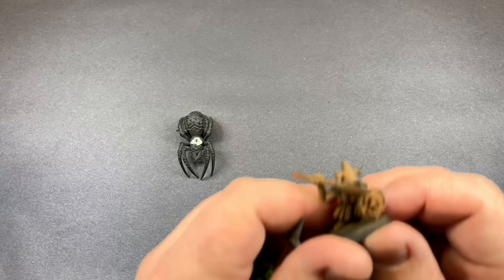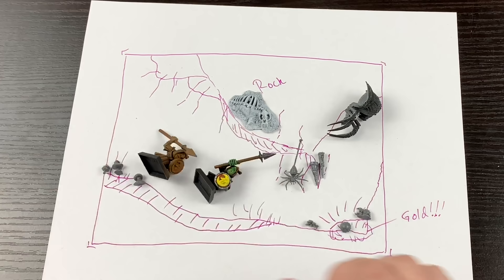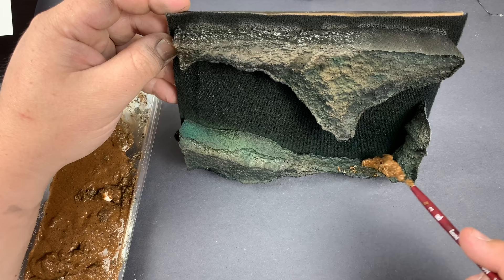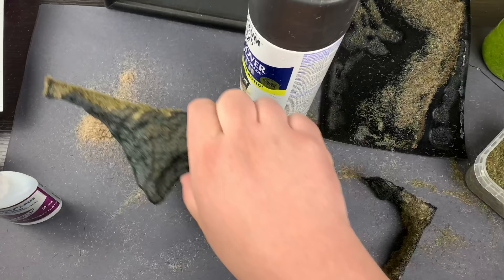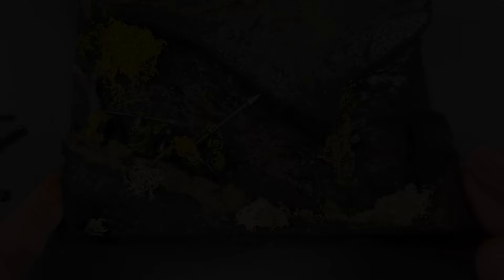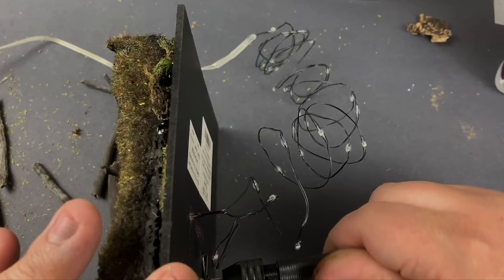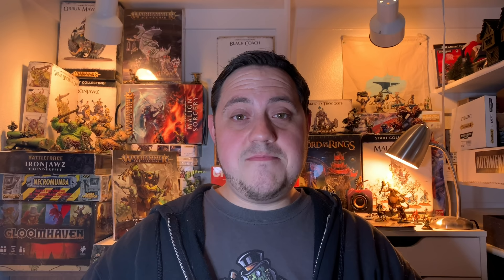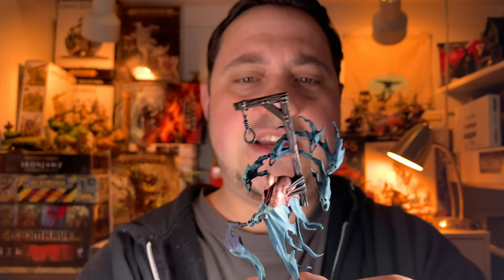Discarded Minis Turned Into Amazing Shadow Box Art!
This week I take some oooold minis sent in by a subscriber (Thank you Florifant!) and use them to make an amazing piece of wall art for my new hobby space. The thing that struck me during the making of this video, was that anyone could do this. The shadow box was very inexpensive at Hobby Lobby, and the materials I used were just what I had laying around. Now I know I may have a few more bits and pieces than some, but I challenge all of you to try this super fun project with just the things you have on hand!

Another huge thank you to Matrixcardsandgamesredding.com for sending some supplies to help me. Please please check them out if you are in the area, they are a fantastic game store run by fantastic human beings.
If you have a couple of extra bucks in these hard times, I would highly recommend purchasing something from your local hobby shop, every little bit helps right now!

After looking back at these old videos, maybe it's time to update this...the old videos, are old. If that's something you would like to see, please let me know!

To share your own work and talk hobby please check out:
Facebook.com/ebayminiaturerescues

For all the information on getting a commission or donating a miniature to the channel,

Shipping address:
Casey Alden
eBay Miniature Rescues
1050 N Hills Blvd. Unit #60602

1. A Million Drums by Max Apollo
2. Minor Changes by Maya Isaac
3. Bad I'm Better by Katrina Stone
4. Light it Up by John Isaac
5. City Angels by Oliver Michael
6. 6 Feet Under by John Isaac